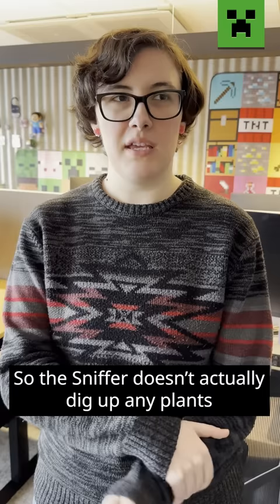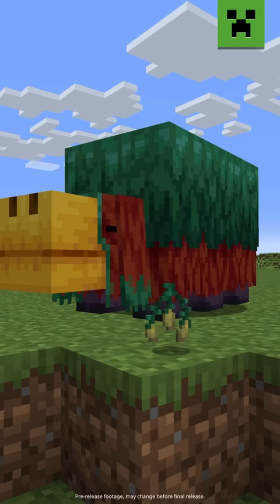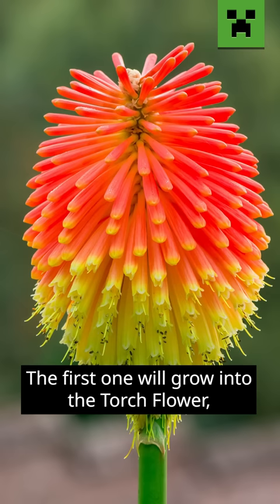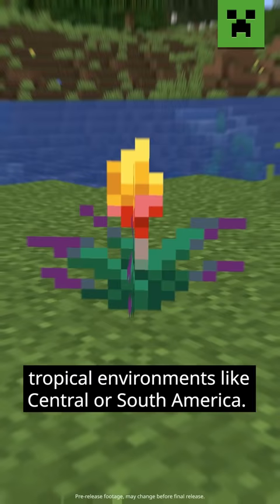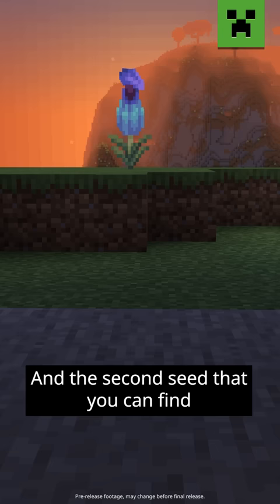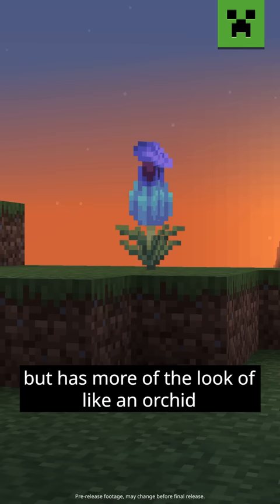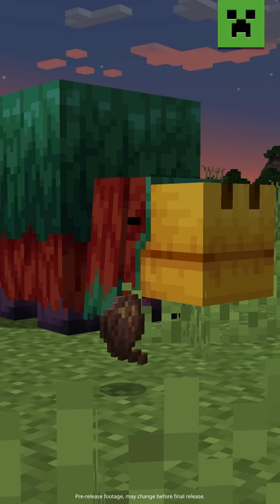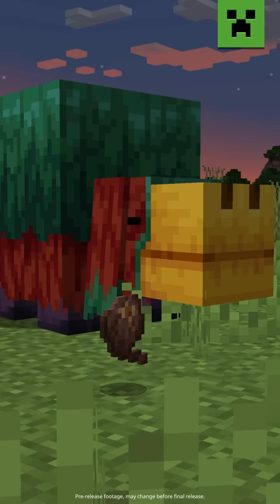SNIFFING UP NEW SEEDS - ASK MOJANG